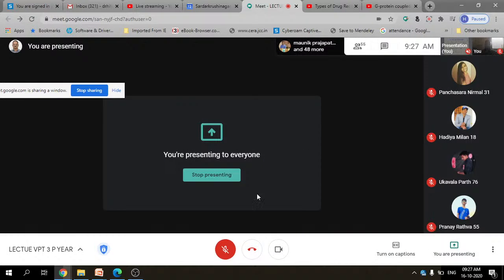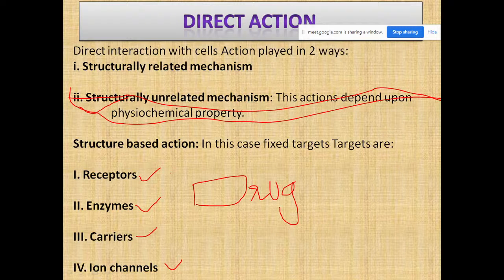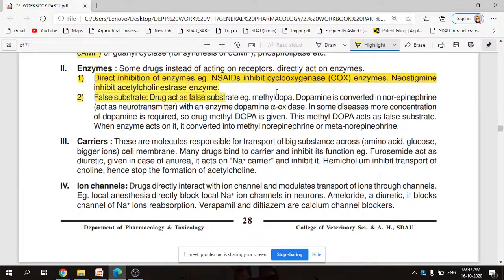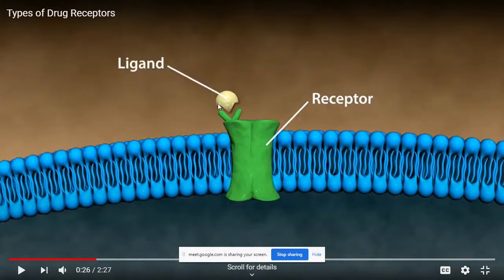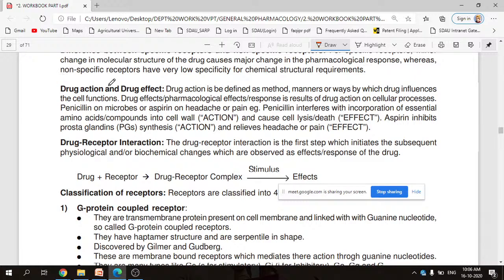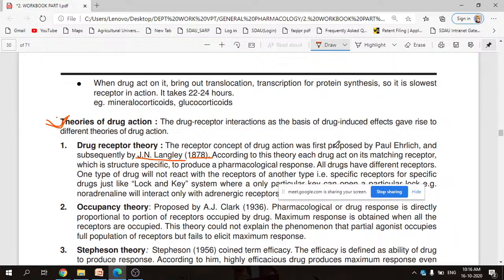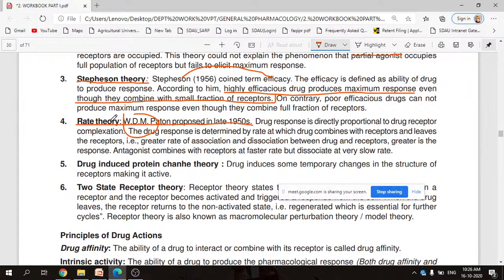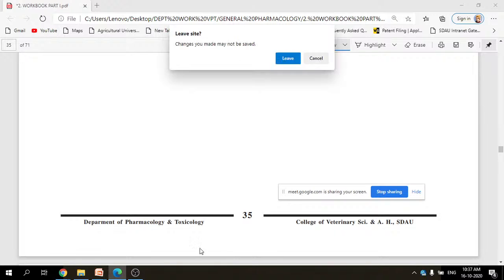VETERINARY PHARMACOLOGY Live Stream